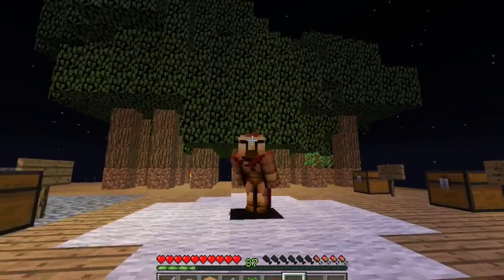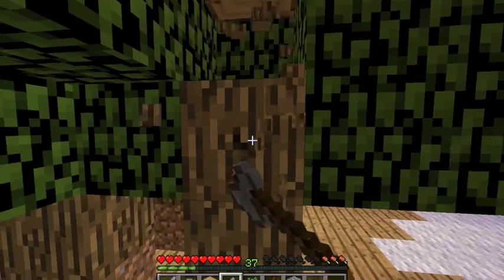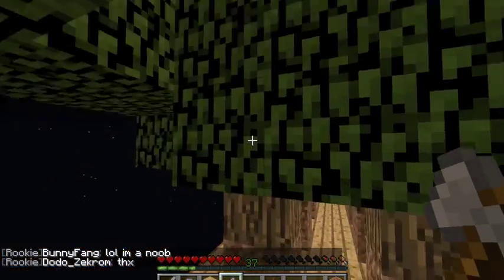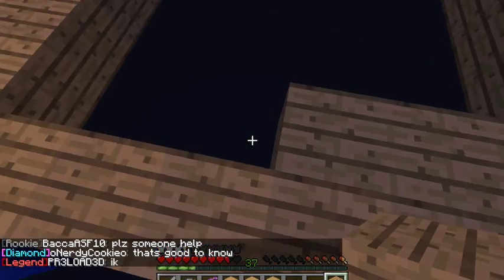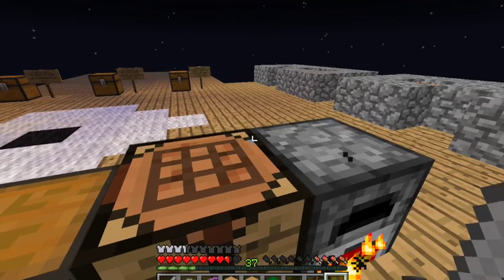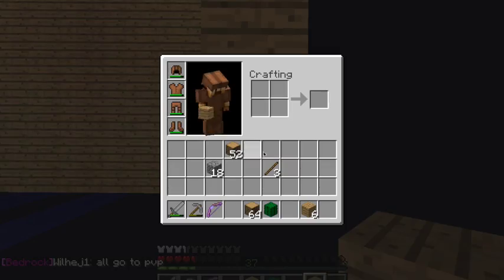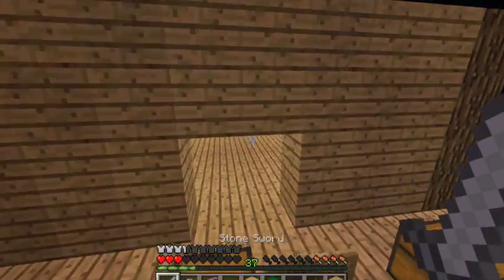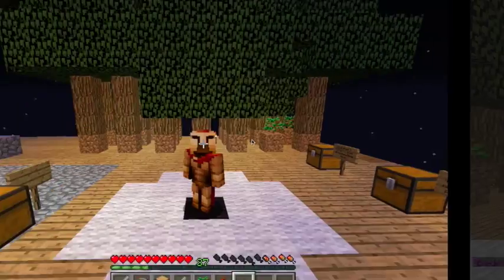MCcentral - Skyblock - building a house